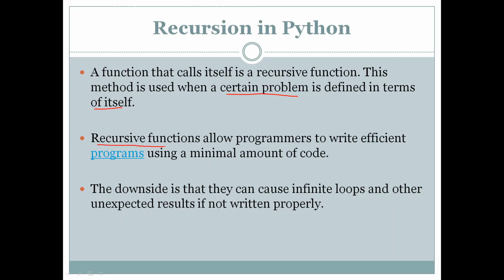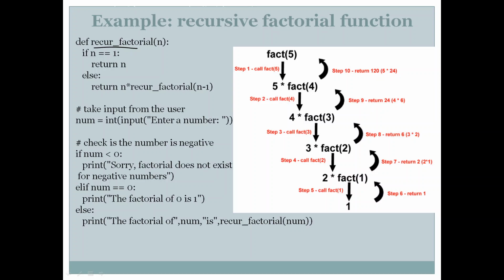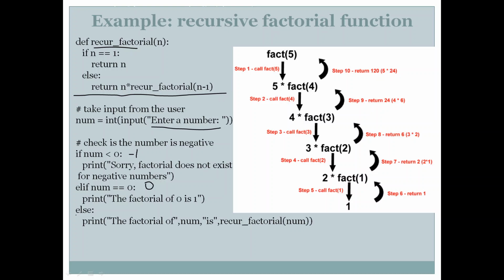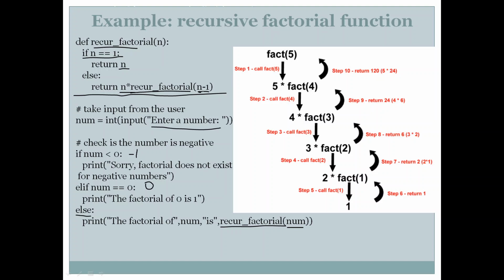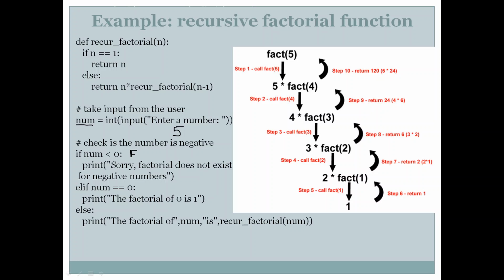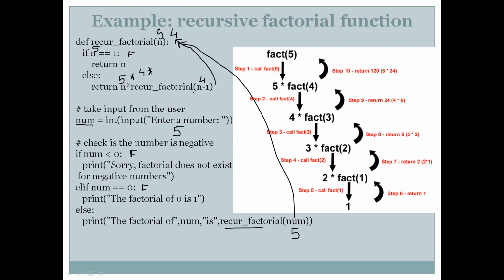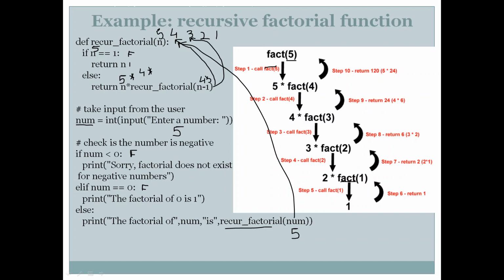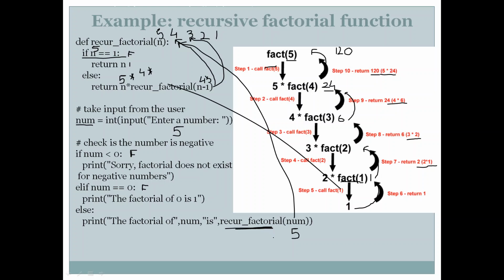recursion in python-NJP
Recursion on python